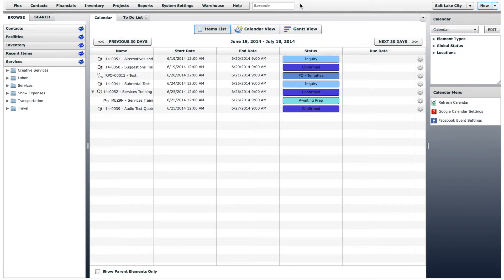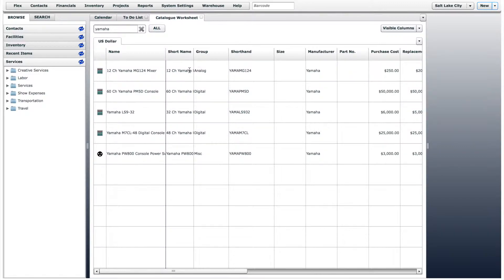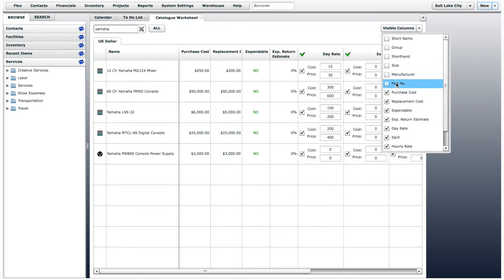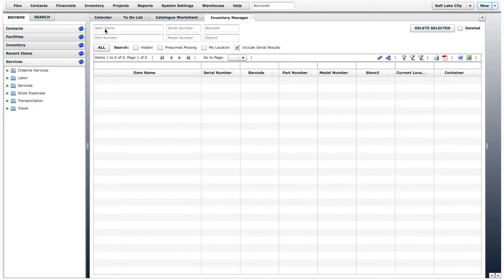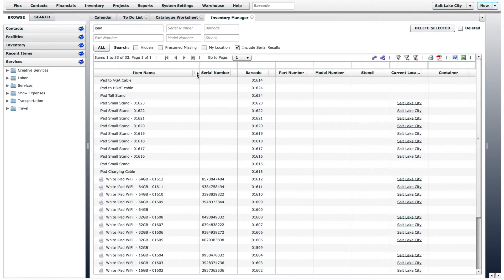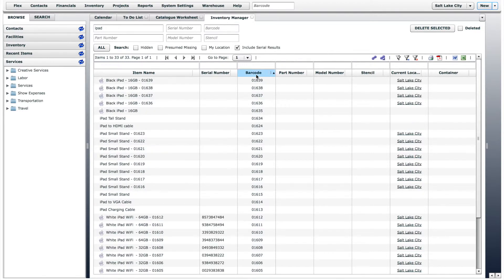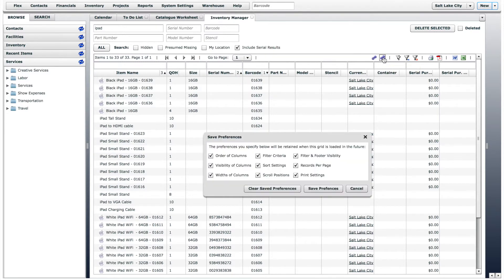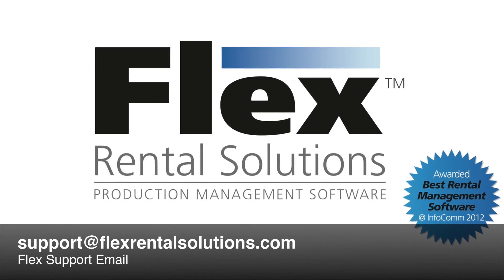Use the Catalogue Worksheet and Inventory Manager